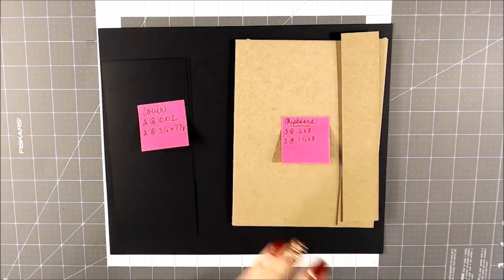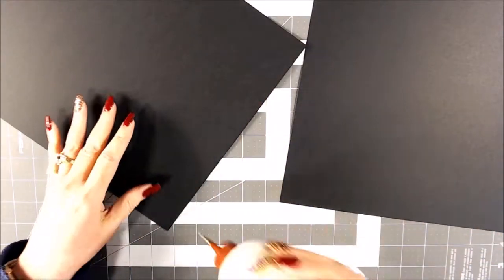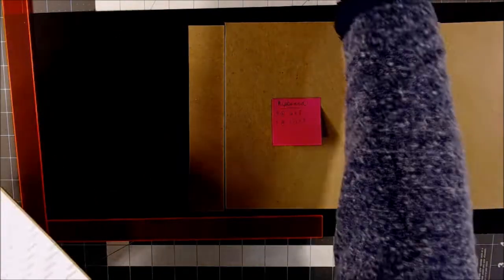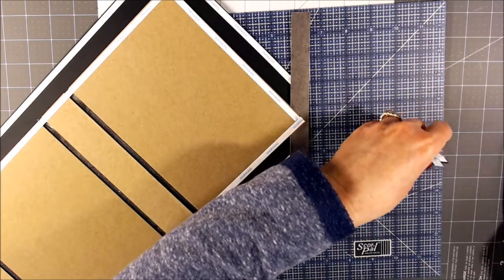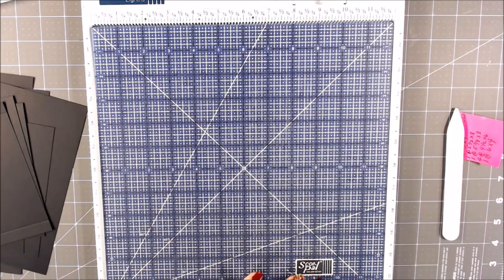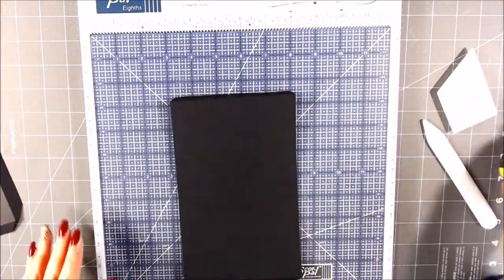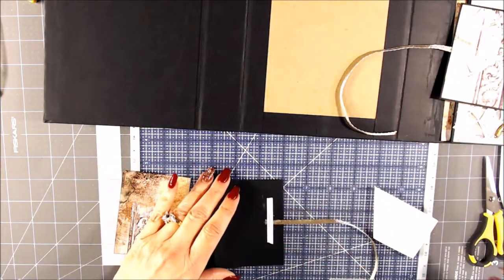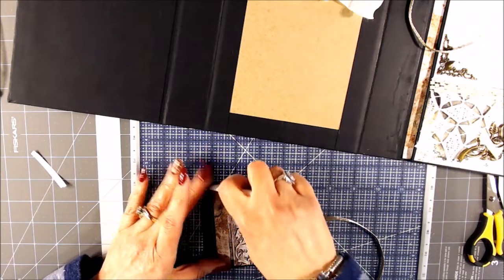Country Bunny/Ireland Forever folio tutorial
Paper collections are exclusive to Country Craft Creations.

The Ireland Forever folio has one less flap than the Country Bunny folio (project share on my channel).  I didn't notice until my book was completed.